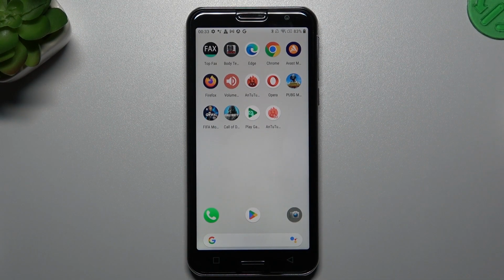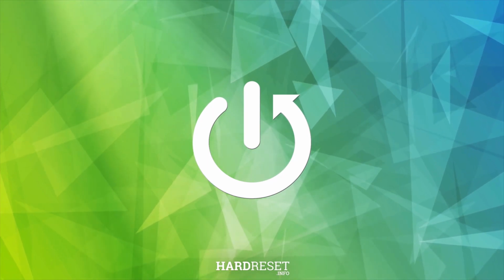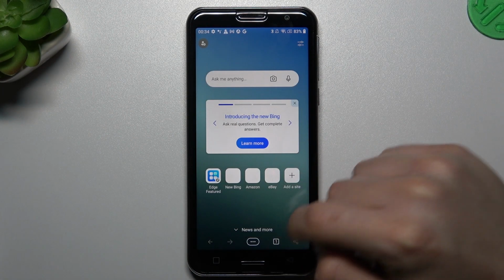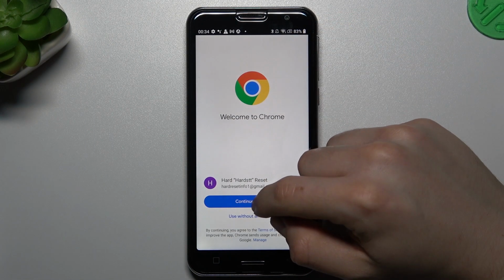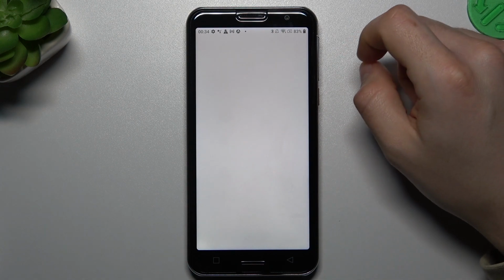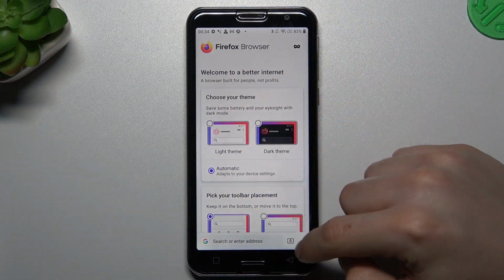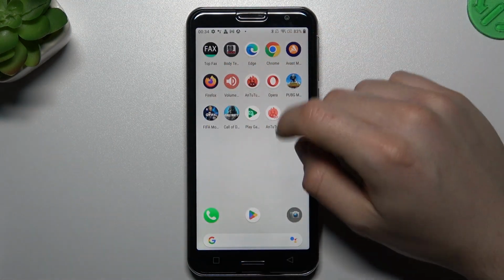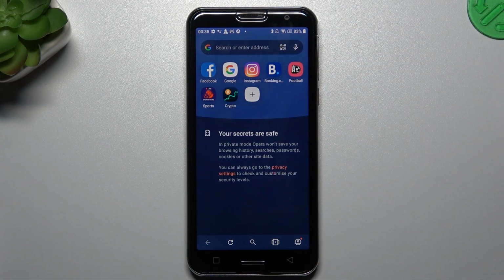How to Use Incognito Mode in Emporia Smart 5? Enable Incognito TAB in Chrome / Opera /Firefox / Edge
Hello on our channel! If you're looking for how to browse the internet privately on your Emporia Smart 5, look no further. Incognito mode, also known as private browsing, is a feature that allows you to browse the internet without leaving any trace of your activity on your device. This means that your browsing history, cookies, and other data are not saved on your device. Remember to check and see other videos that you can find on our channel!

How to turn on incognito mode on Emporia Smart 5?
What is the process of enabling incognito mode on Emporia Smart 5?
How to browse privately on Emporia Smart 5?